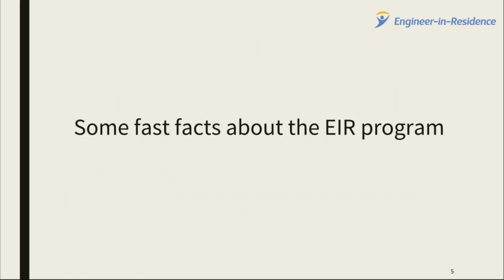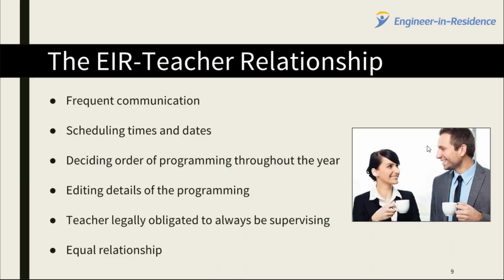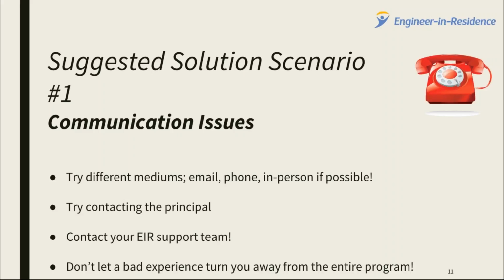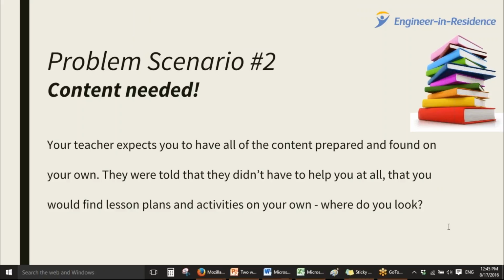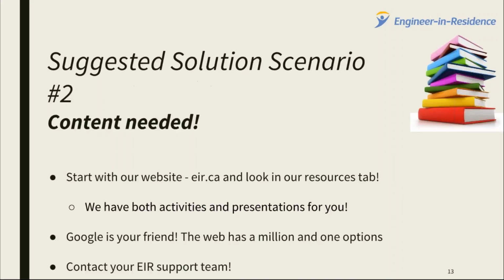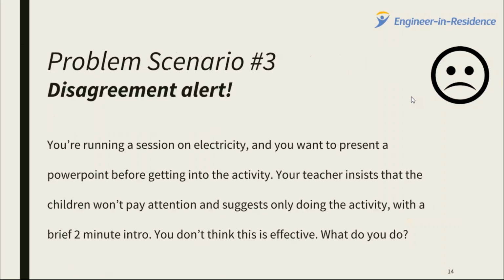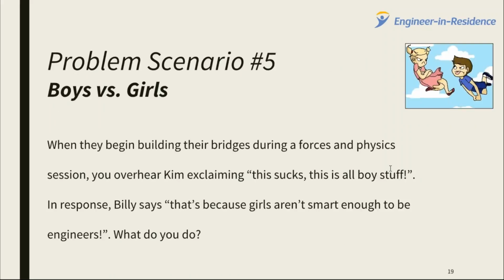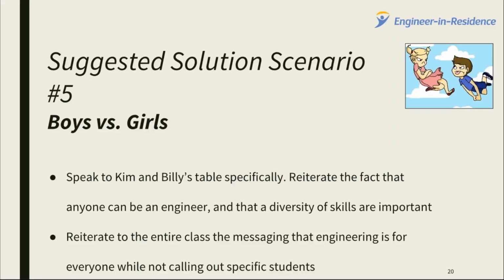2016-08-17 12.33 EIR Summer Webinar Series_ Practical EIR Skills